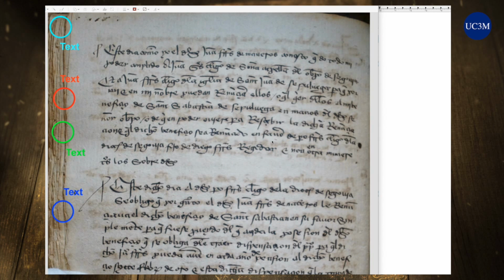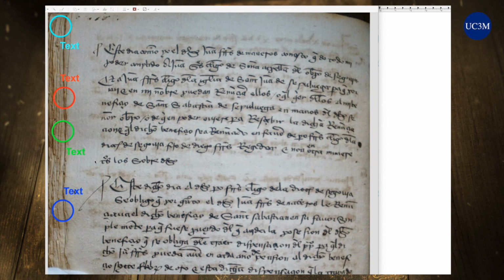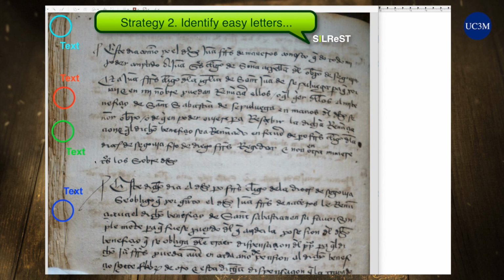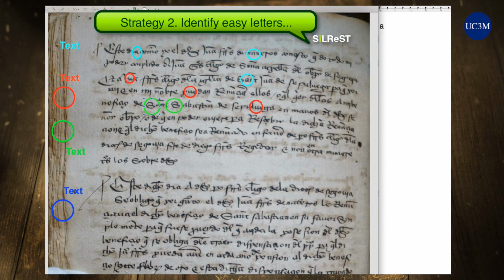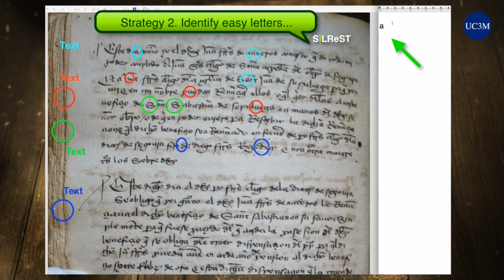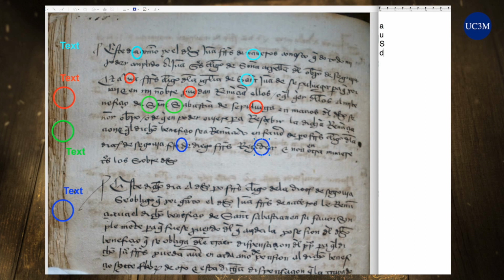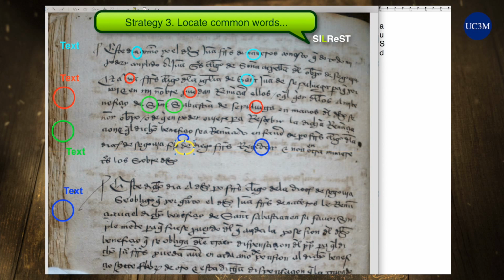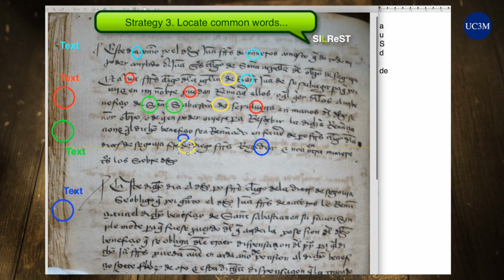DS Burgos - Learning a Castilian Spanish Script from the 15th Century - Part 1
Deciphering Secrets: Unlocking the Manuscripts of Medieval Burgos (Spain)

UC3M Massive Open Online Course on edX.org
Dr. Roger L. Martinez-Davila, UC3M-CONEX Marie Curie Fellow

This video (Part 1) demonstrates how to employ SILReST, our approach to Castilian Spanish paleography, with a 15th century manuscript from the Archivo de la Catedral de Burgos (ACB) (Spain).

Manuscript image used with permission of the ACB.